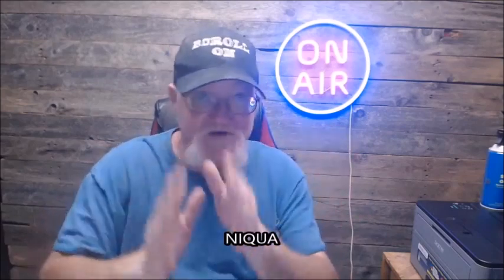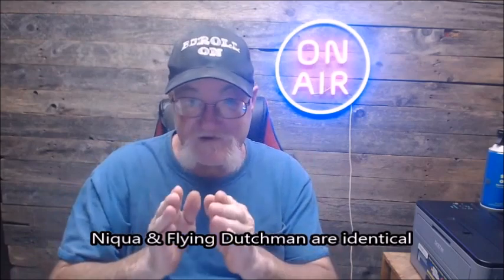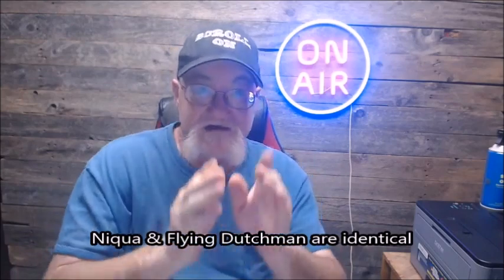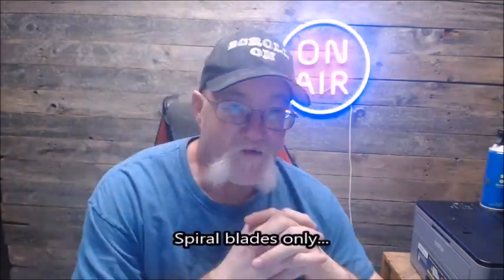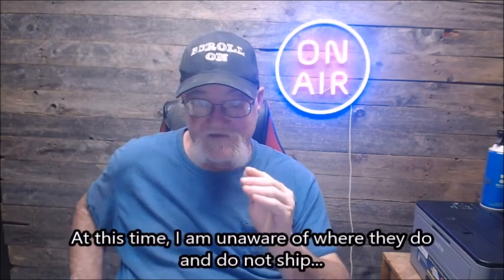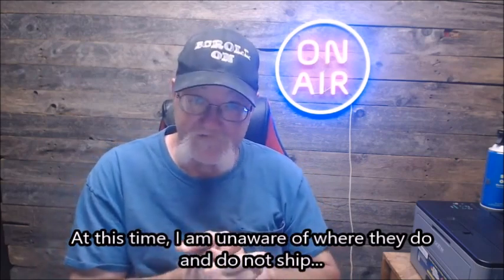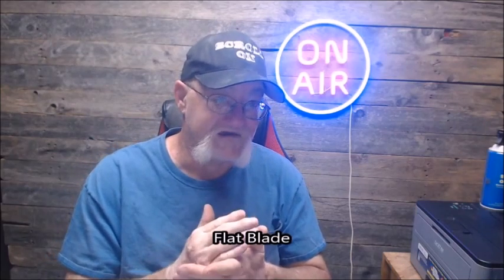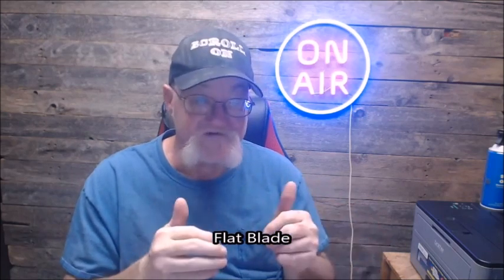About scroll saw blades -different blade types, debate solved and where I've been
The different blade types, debate solved and where I've been.
Wooden Teddy Bear link to Flying Dutchman blades. Make sure to look around the entire site as well
For the discount, (a gross or more): type CHARLES in the notes portion of the transaction. (Less than a gross): type CHARLES in the gift card/discount box.